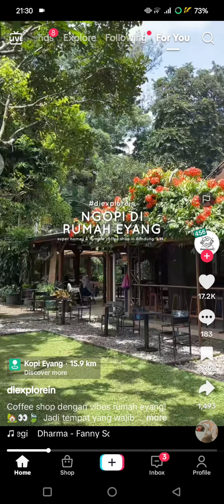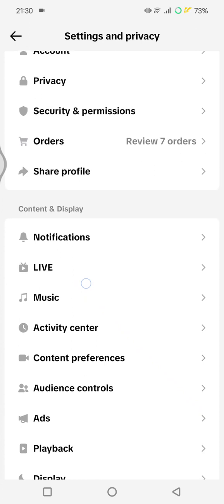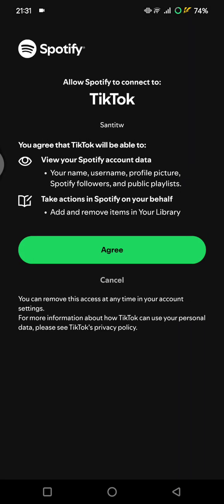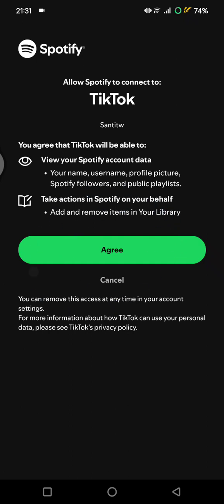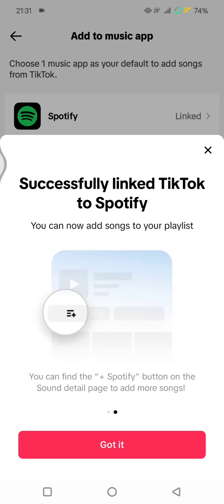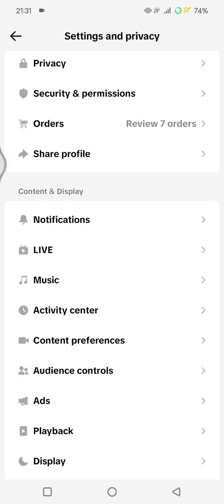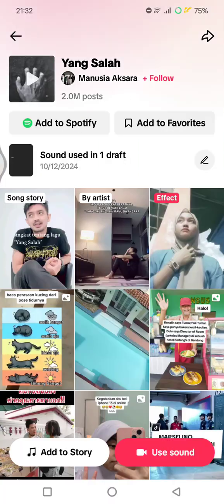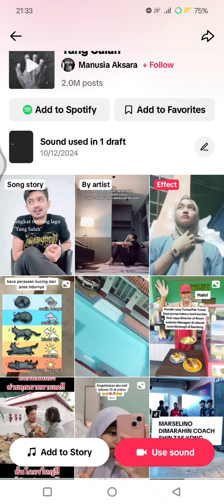Boost Your TikTok with Music! How to Connect Spotify to Your TikTok Account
Want to add your favorite tracks from TikTok to your Spotify experience? In this quick tutorial, I’ll show you how to link your Spotify account to TikTok and use TikTok to discover trending music